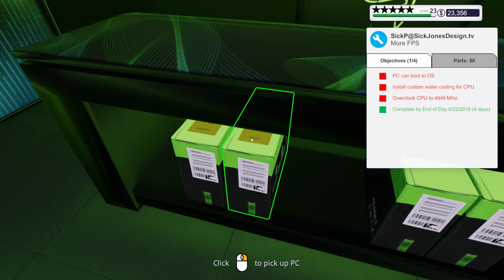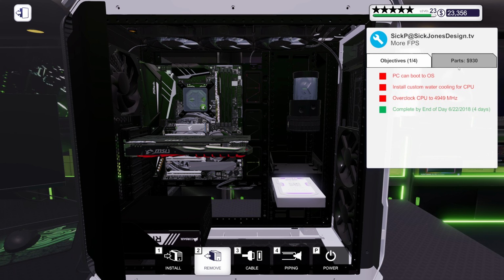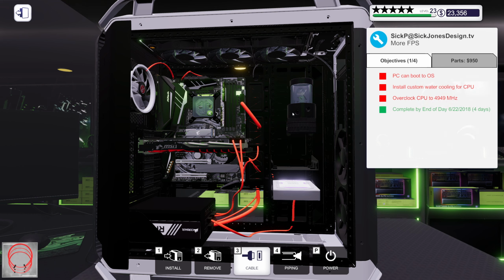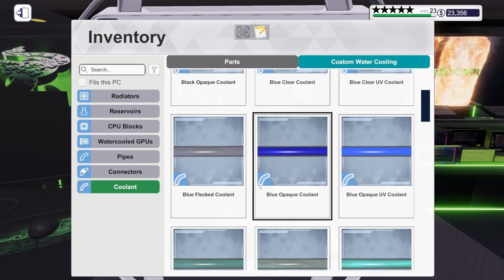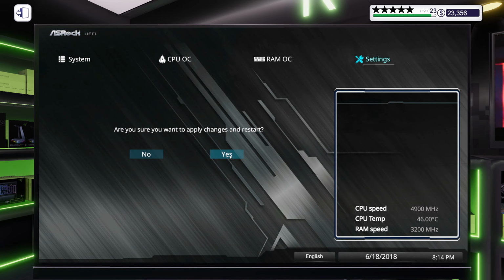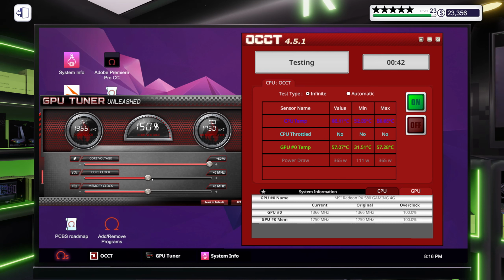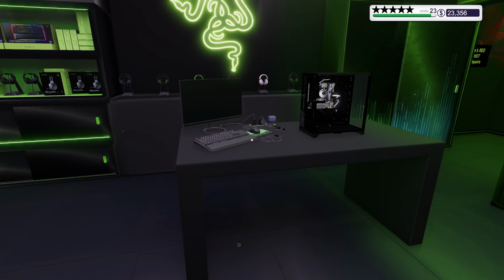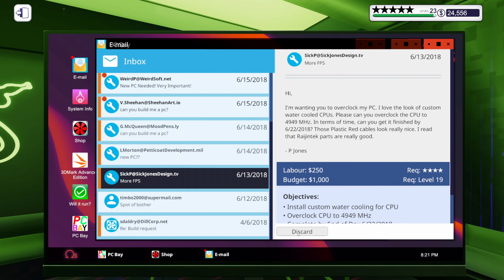Let's Play PC Building Simulator Hard Mode EP397